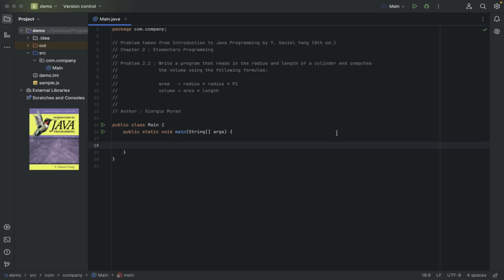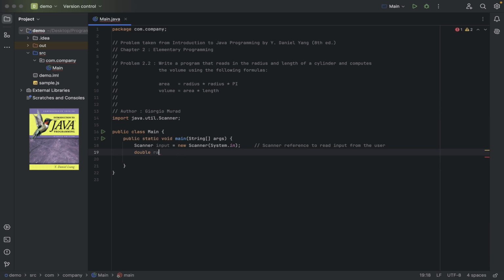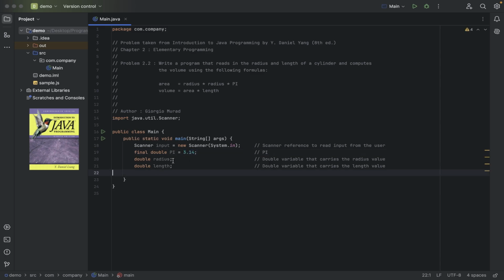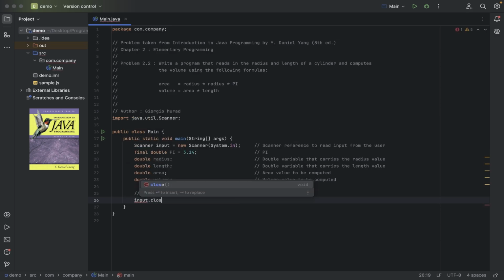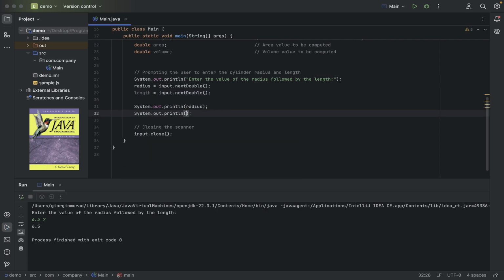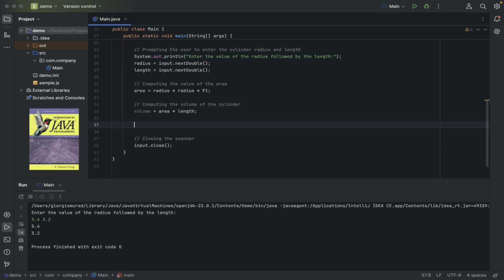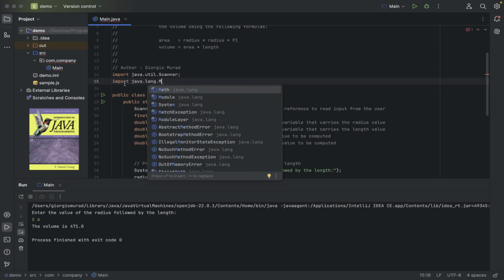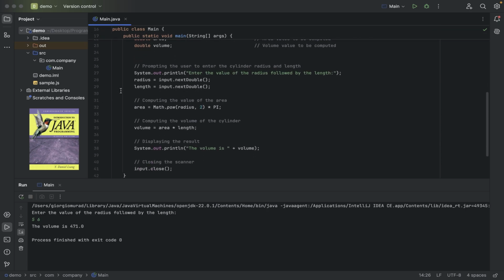Introduction to Java Programming Problem 2.2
Follow me on:
- GitHub: